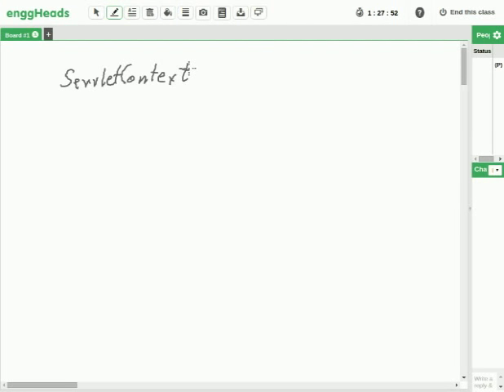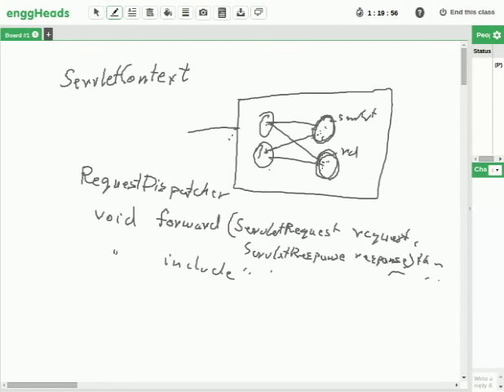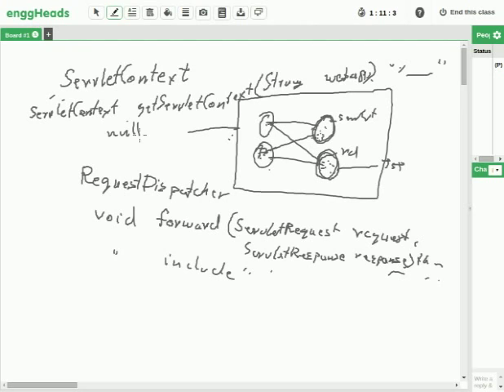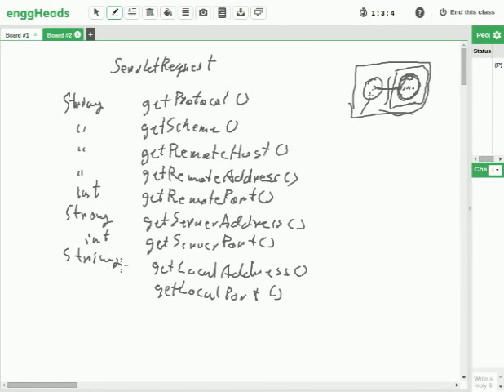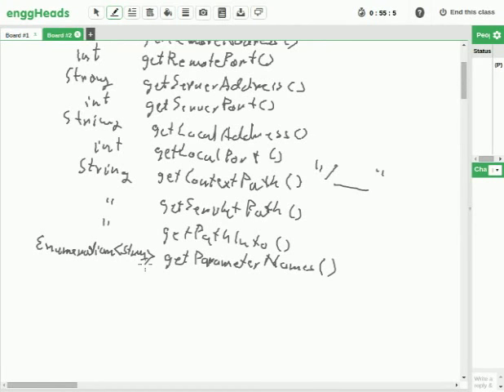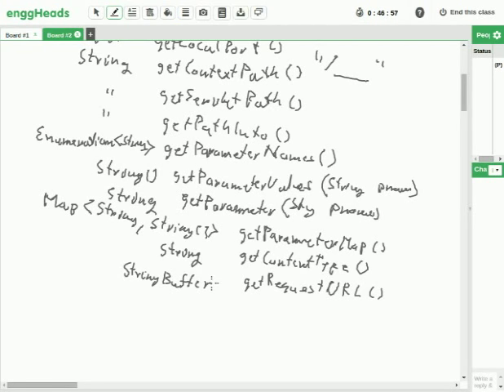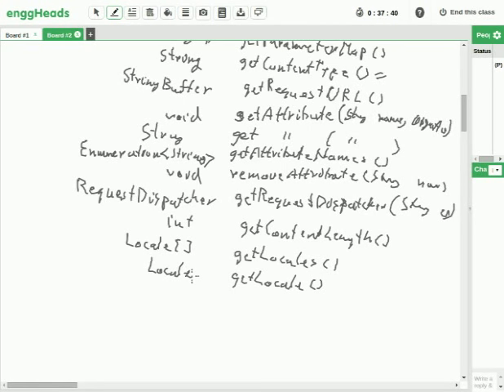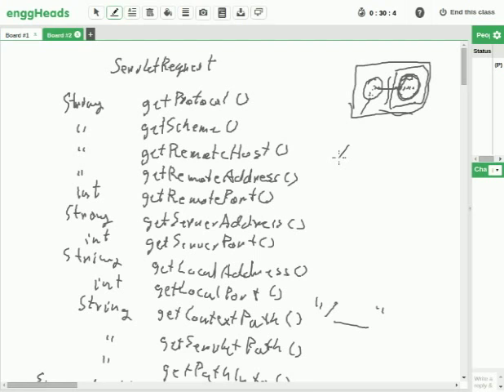Servlets - ServletRequest, RequestDispatcher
recording of training session on ServletRequest and RequestDispatcher.